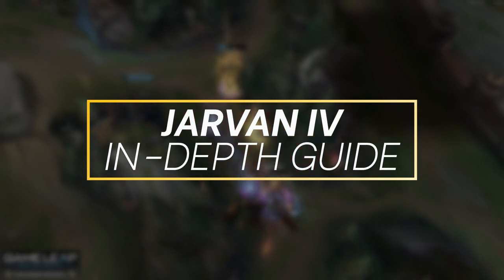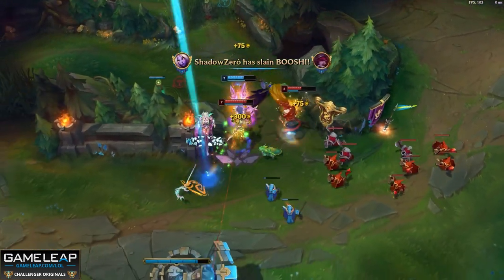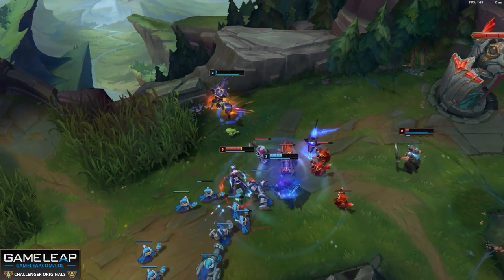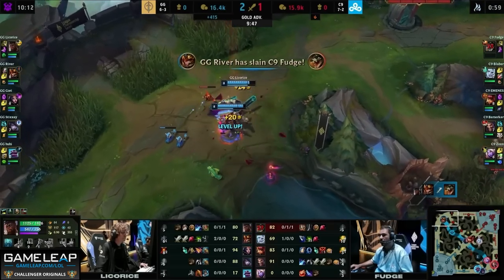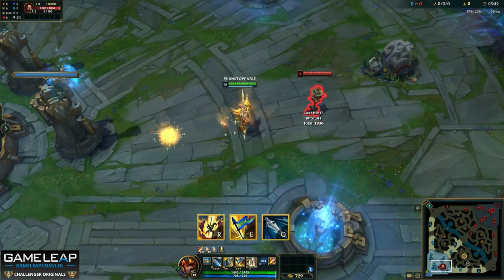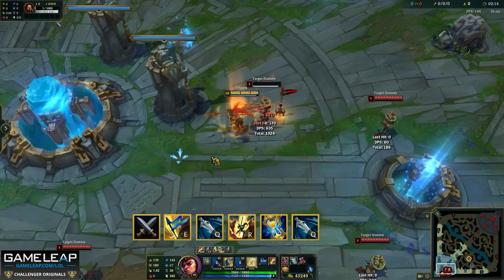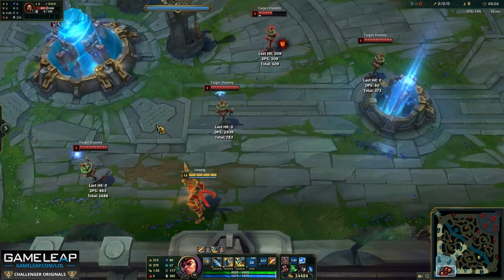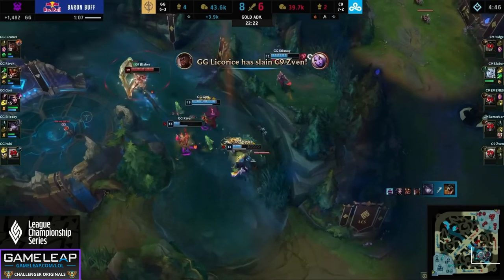The ONLY WAY to Play JARVAN - Best Build, Combo Tips and Clears - LoL Jungle Guide